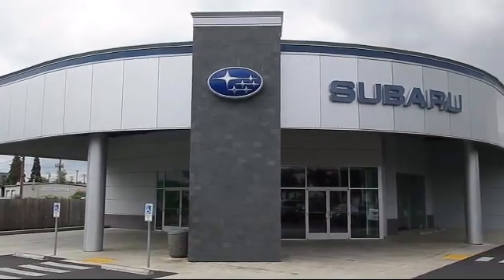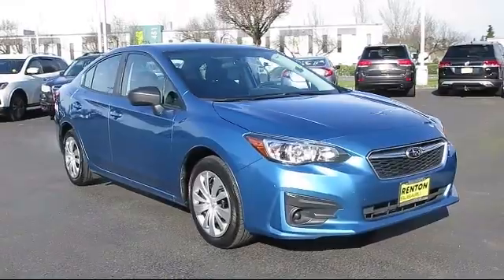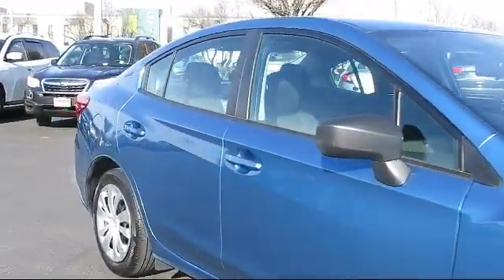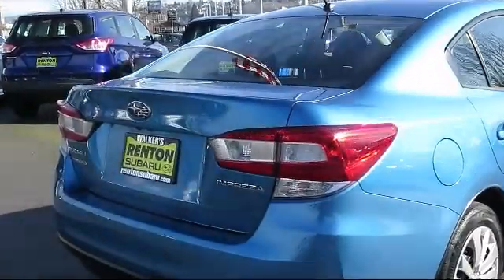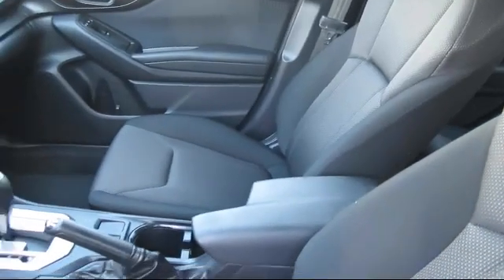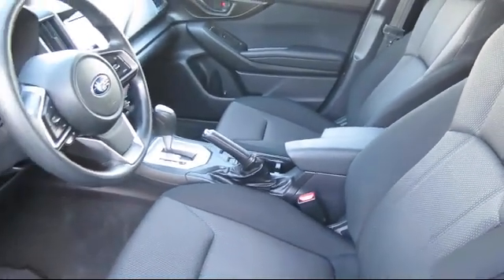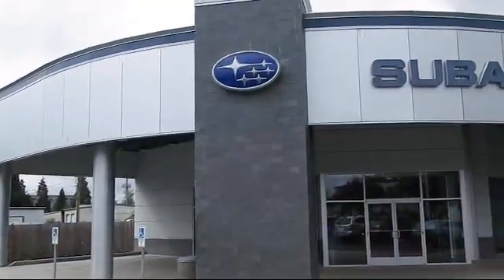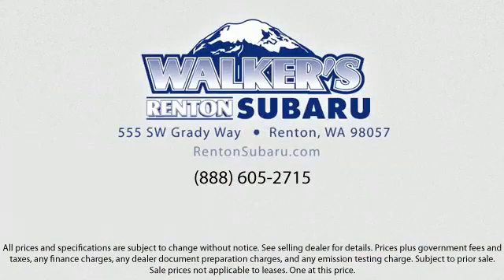2018 Subaru Impreza 2.0i Seattle Bellevue Renton Kent Auburn Lynnwood Edmunds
2018 Subaru Impreza 2.0i Stock Number: WS3615A Vin:4S3GKAA69J3610125.